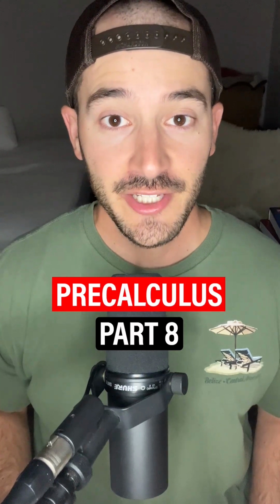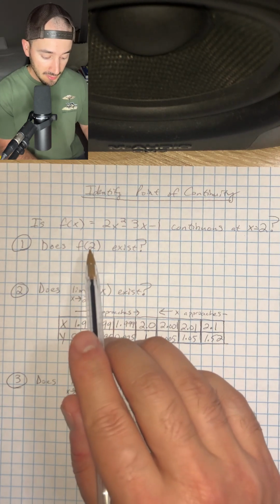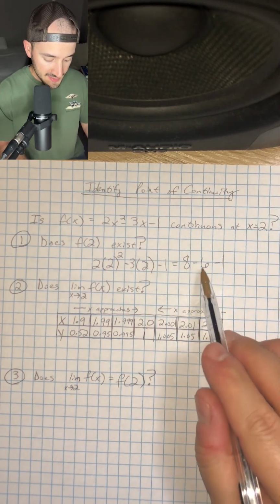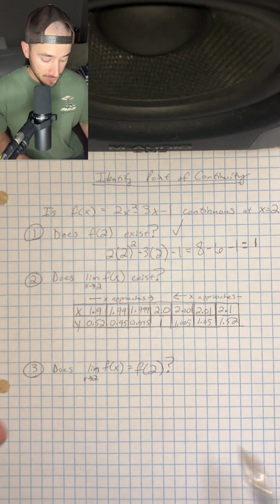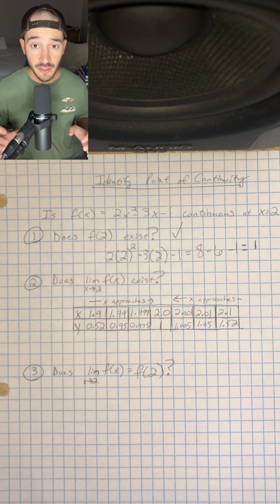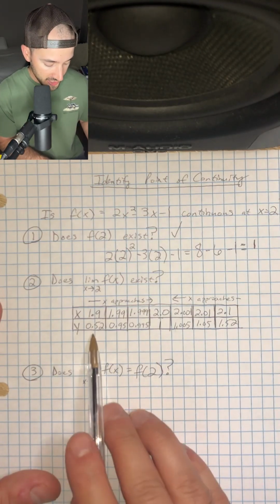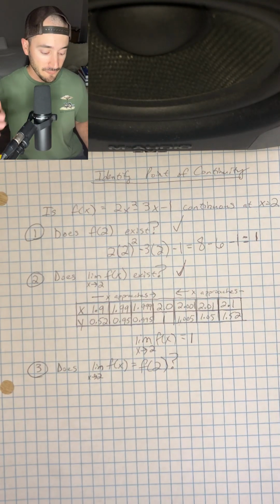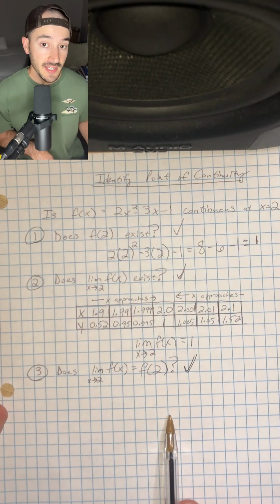This Precalculus Problem is Actually EASY! (Step-by-Step Solution)